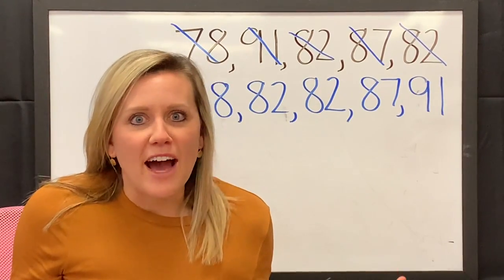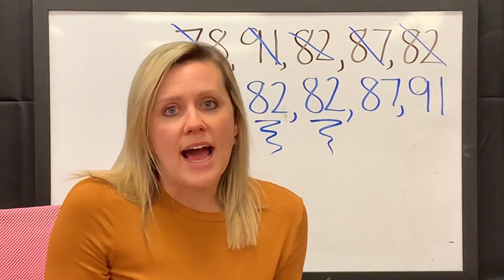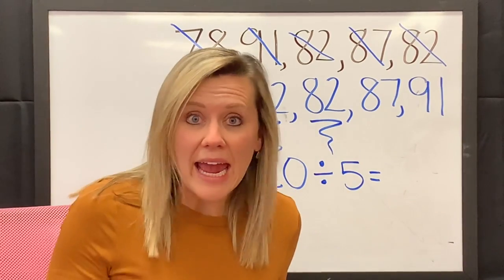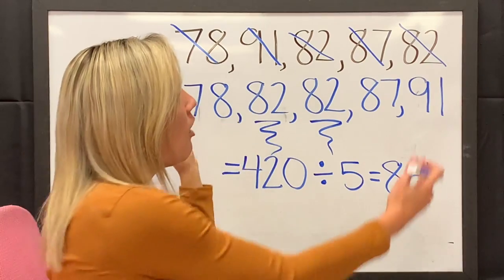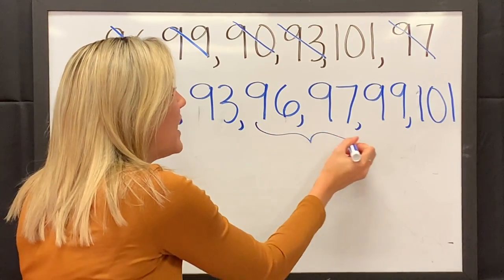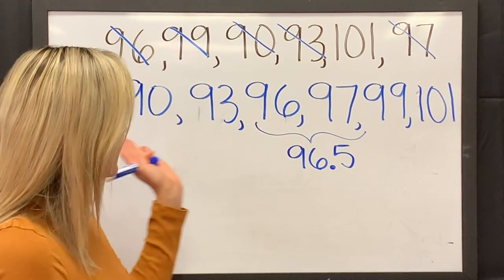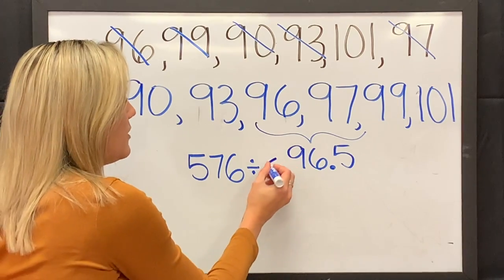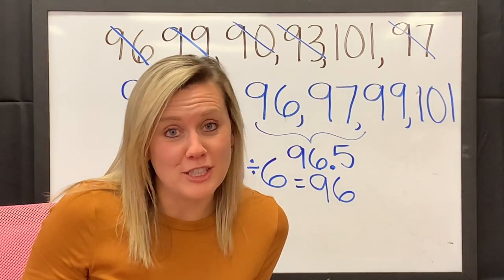Finding Mean, Median, Mode, & Range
This is a beginning level statistics video all about finding averages!  We go over the terms mean, median, mode, and range.  I show you exactly how to find each of these with two different sets of numbers.  I even show you the differences with these vocabulary words when you have an odd amount of numbers vs. an even amount of numbers.  Enjoy, and please let me know what you think!